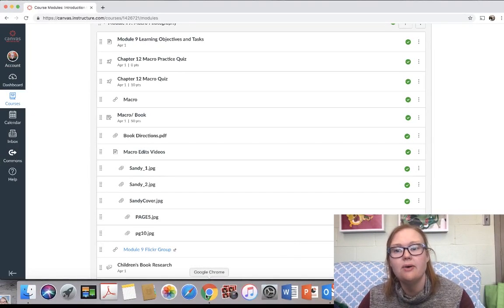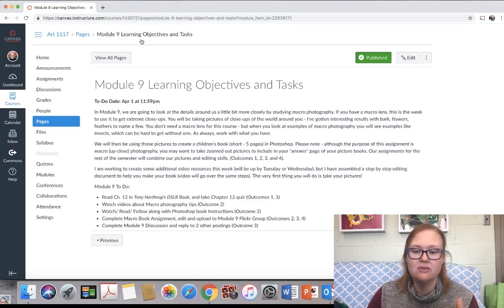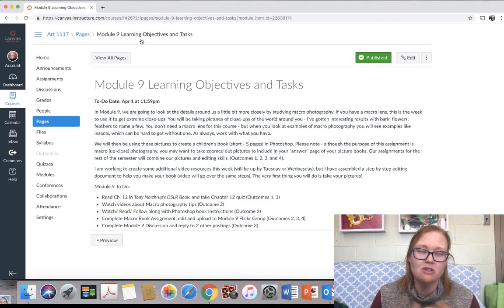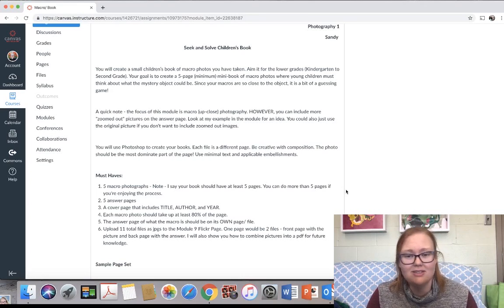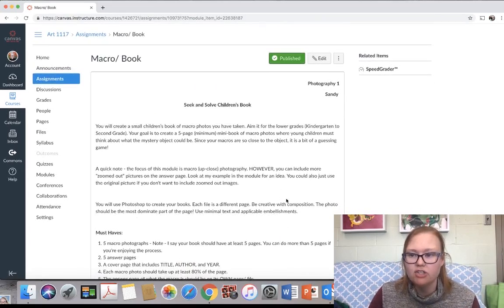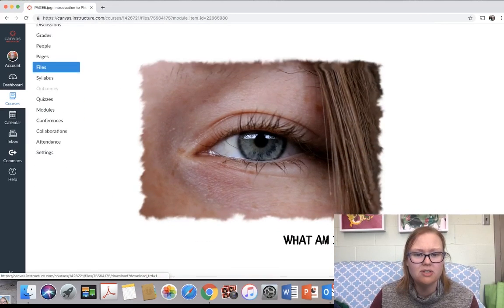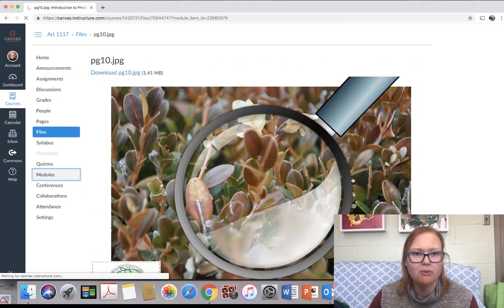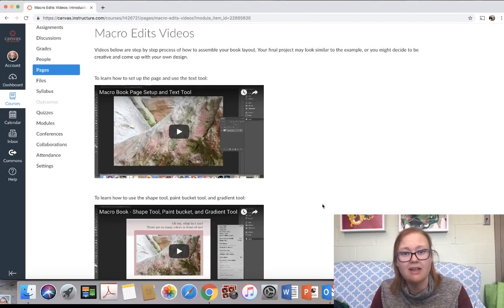Module 9 Intro